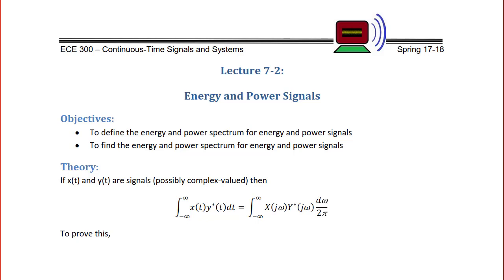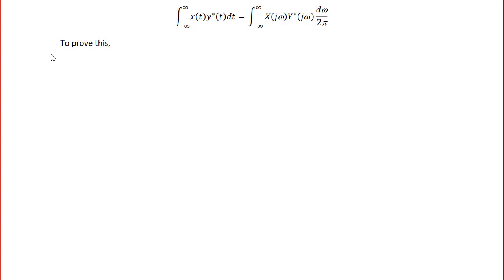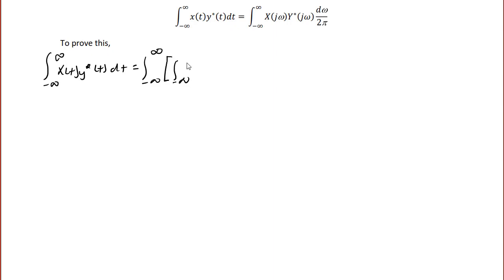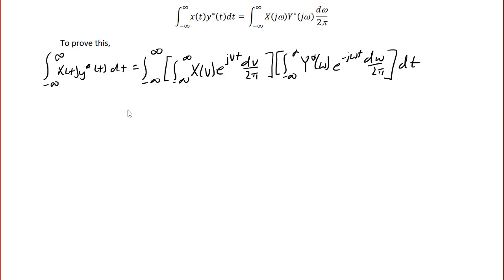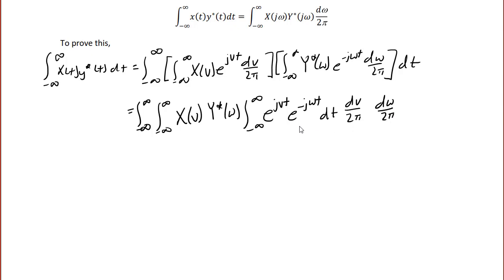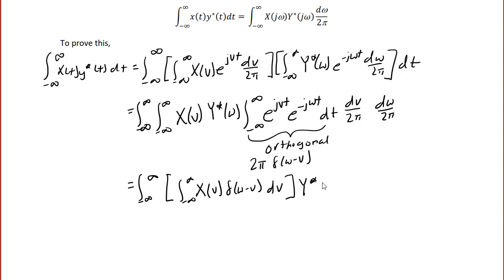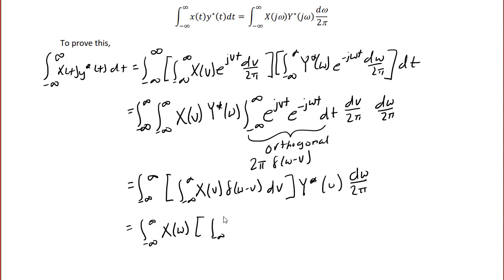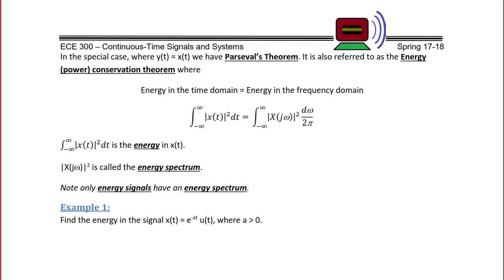ECE300 Lecture 7-2: Energy and Power Signals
This video will define energy and power spectrum for energy and power signals. It will show how to find the energy and power spectrum for energy and power signals.